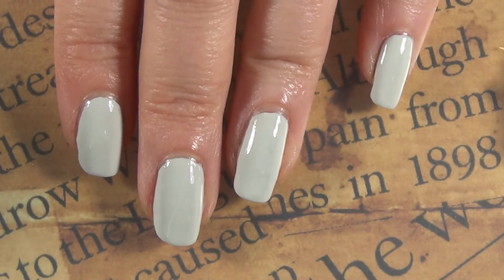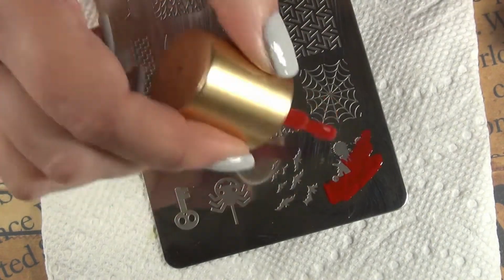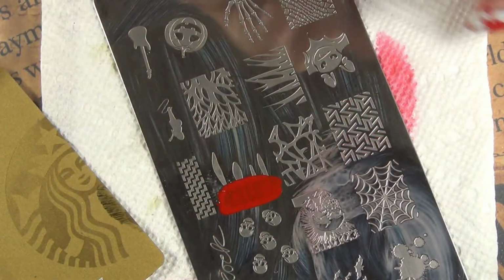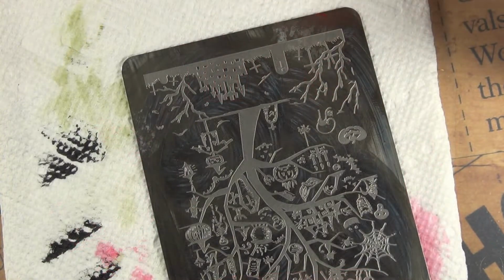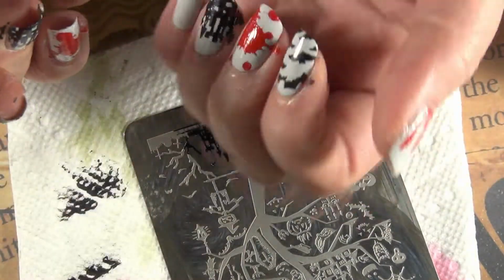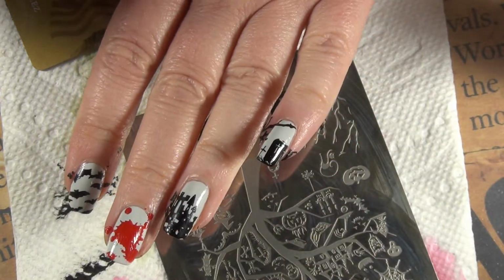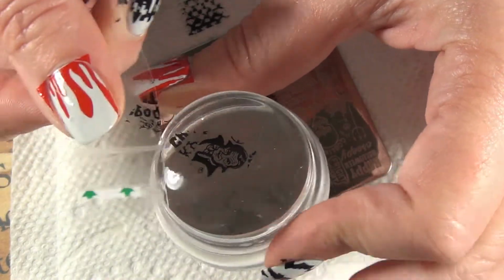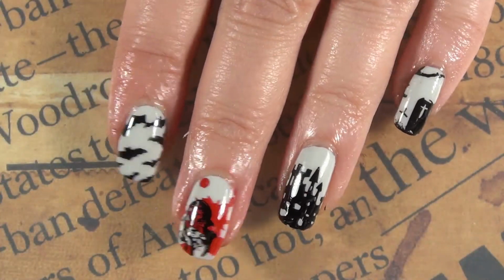Scary Movie Collab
What is your favorite scary movie?  Here is a look at my take on Dracula.  Make sure that you hop over and check out what the other ladies created

Ejiubas Stamping Plates Halloween Nail Stamping Kits Christmas Image Nail Art Plates Manicure Tools Double-sided

Fall Themed Square Nail Art Stamping Plates - BM-S208, Harvest Bounty